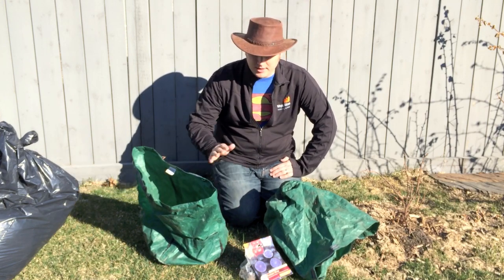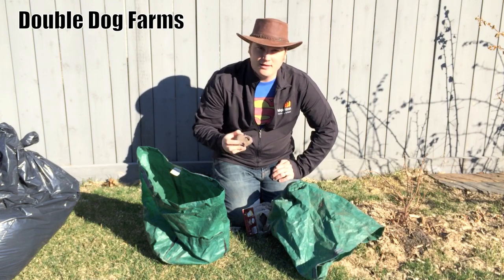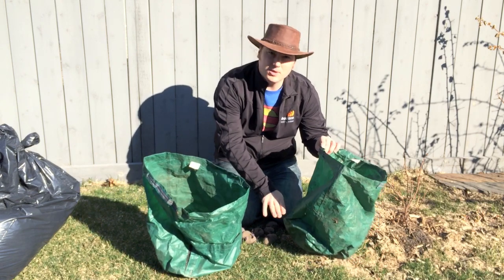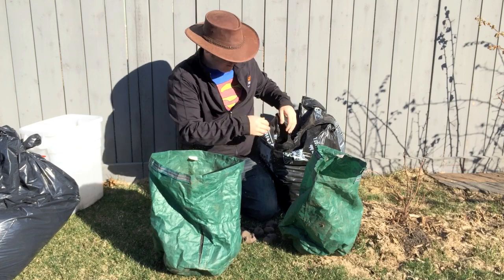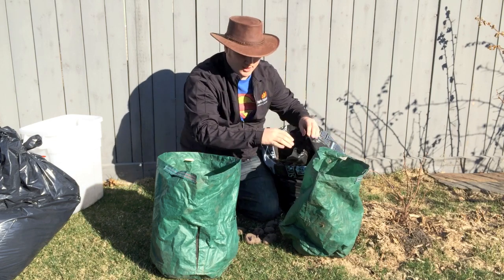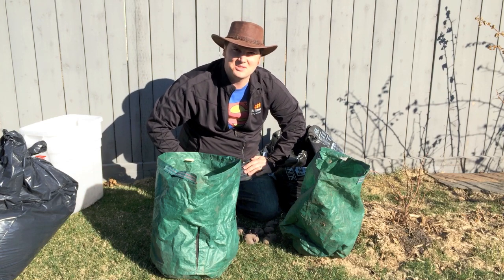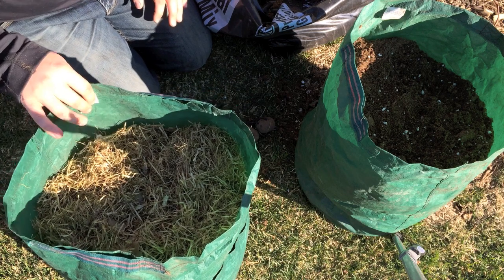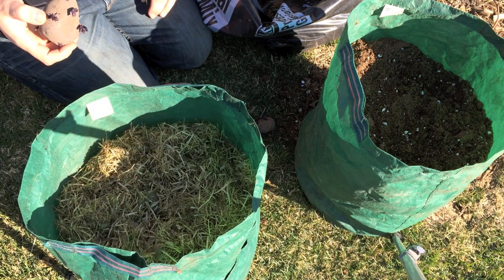The Amazing Potato -- Planting in Potato Bags and Making Compost in the Alberta Urban Garden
Potatoes have a rich and wonderful history!  They have literally shaped humanity!  With out cold spring delaying things in the garden you can get going on planting them to get a jump on the season.

There are two ways you can plant potatoes.  The first which is by far the most common is to take potatoes with eyes on them and plant them in the soil.  The least common is to harvest the true potato seeds from the foliage and start them from seed! I will be doing both this year!

I am trying a little trial with the purple potatoes.  One I will plant in potting soil and the other I am going to plant in some potting soil but continue to add mulch and coffee grounds all summer long.  I am interested to see which one works the best!

Some of my favorite childhood memories are of gardening with my parents and brothers. This channel is about low cost organic urban gardening in zone 3. I am by no means an expert gardener however I love to share my experiments and journey garden year round.  Have a great day!